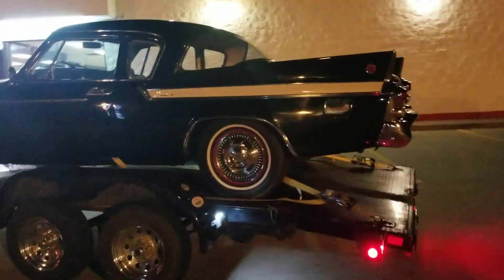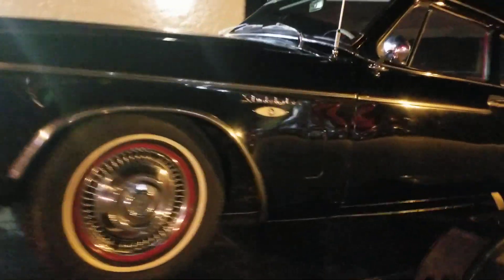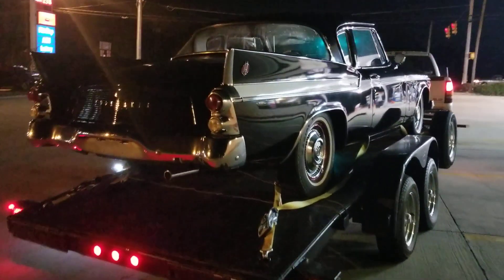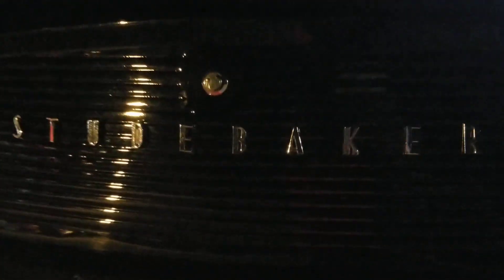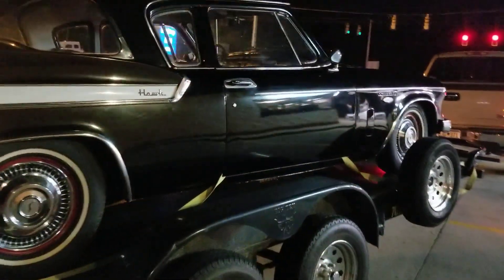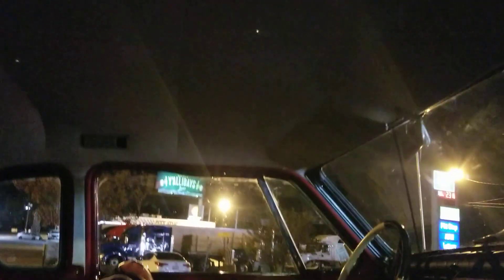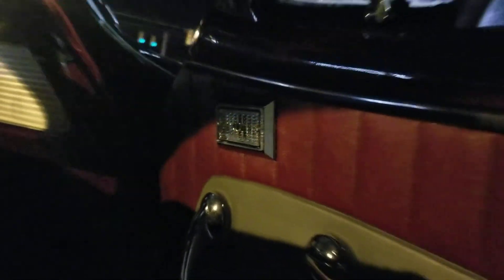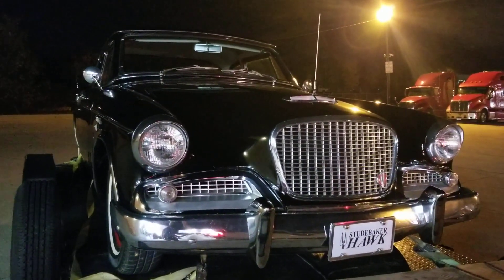1961 Studebaker Hawk sneak peak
Went and picked up my parents new ride. They are super excited. Its a South Carolina car. Sold new in Lugoff SC. 289 v8. Automatic.